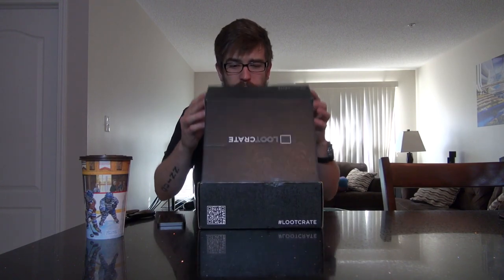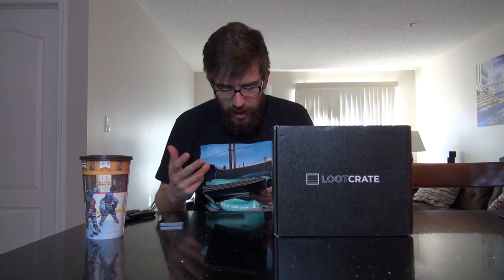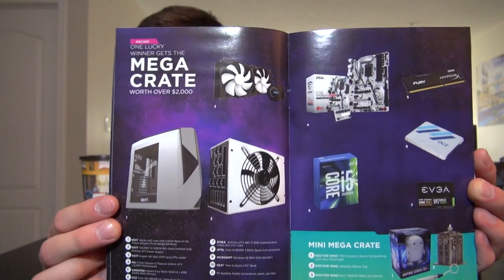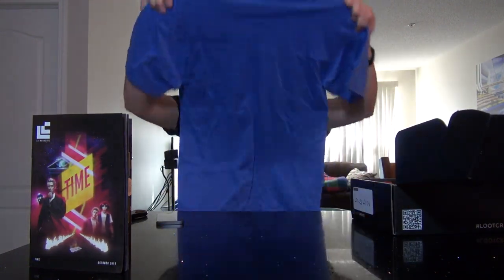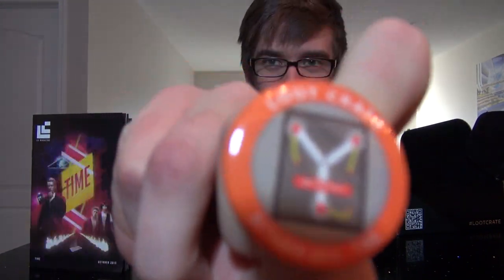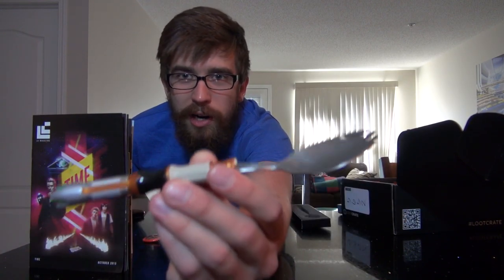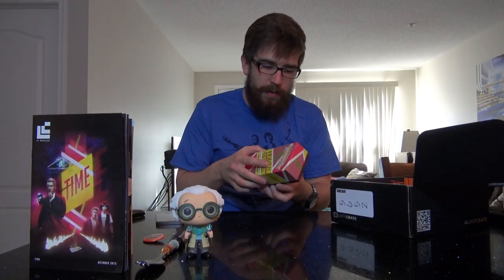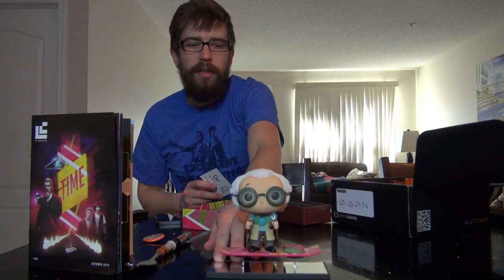LootCrate Unboxing w/ DanQ8000 - October 2015: "Time"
In my twenty-second unboxing of the monthly LootCrate, we look at "Time". This crate features content like: Back To The Future, Doctor Who, Bill And Ted's Excellent Adventure, and more!